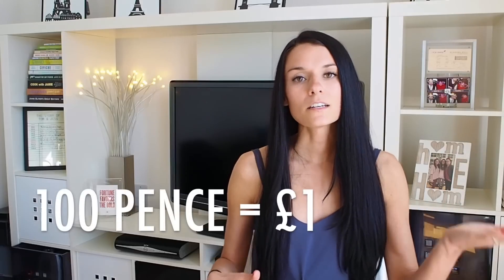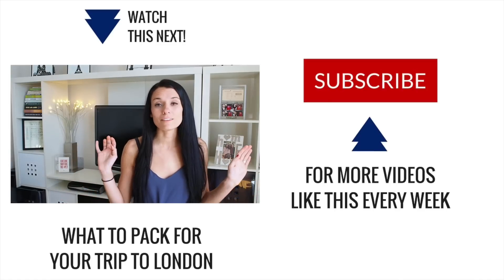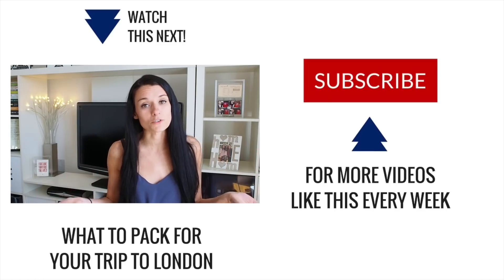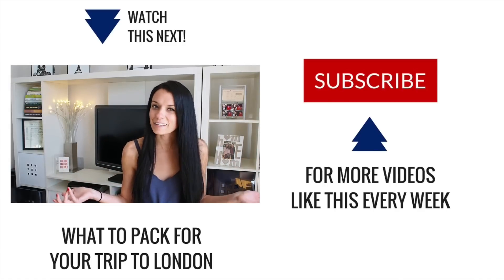How to Exchange + Spend Money in London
Find out how to exchange your currency for British Pounds when visiting London. I also tell visitors to London how to get British Pounds before getting to London, and tips for spending your money while you're here. *click "see more" to get my London guide*